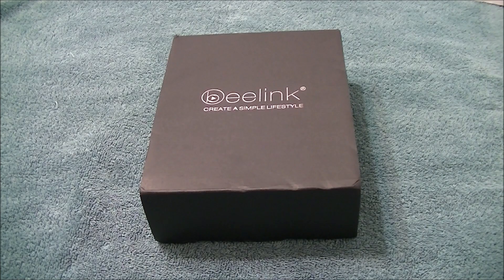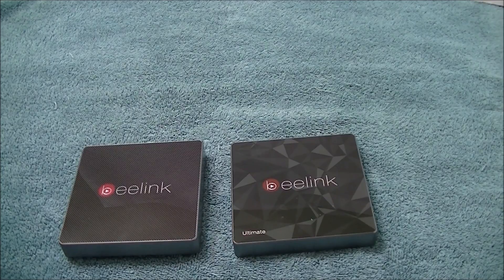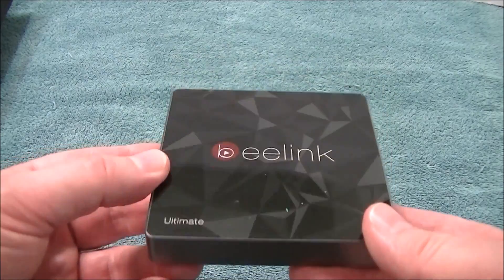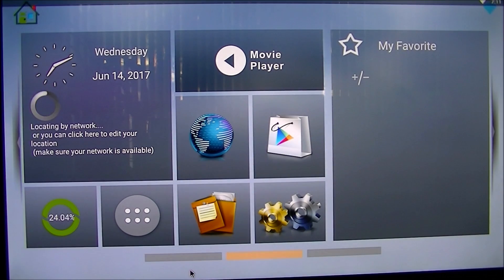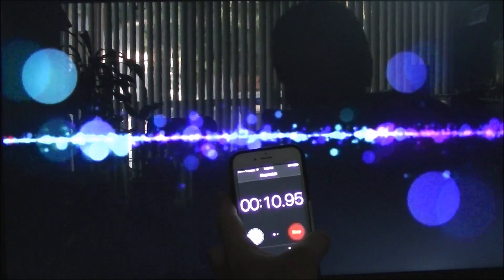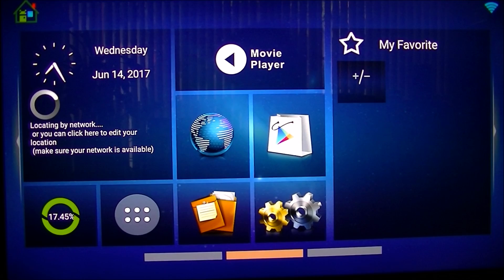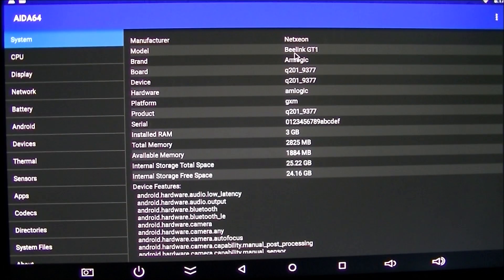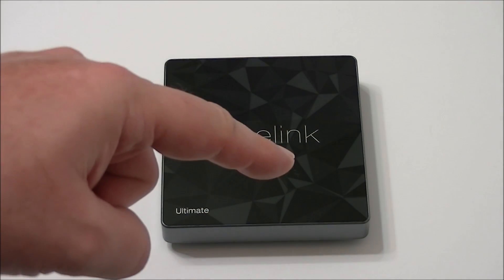Beelink GT1 Ultimate Review and Customization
Beelink GT1 Ultimate Review and Customization.  See how I change the launcher to get the Kodi button back.  Go to:

For launcher backup.